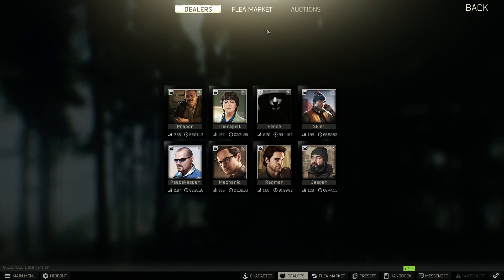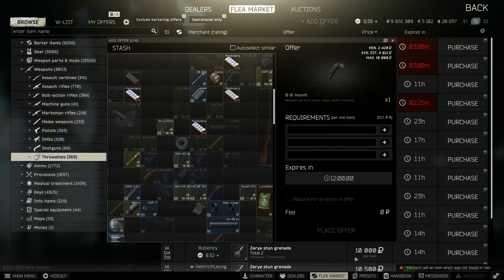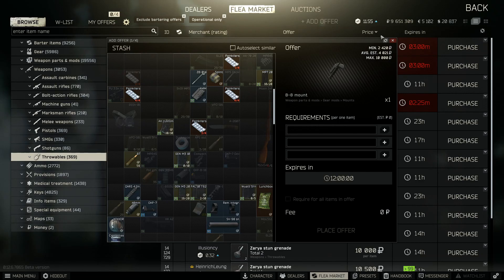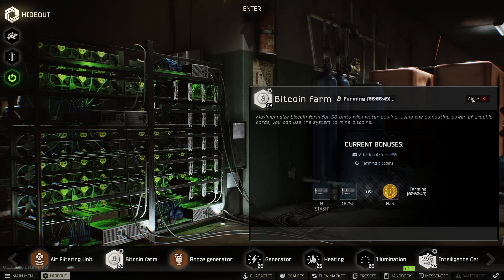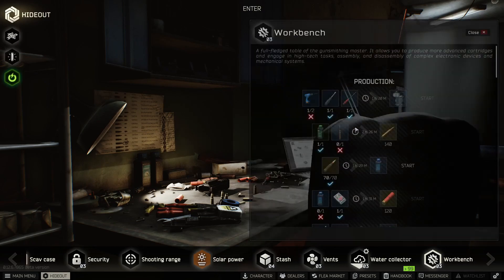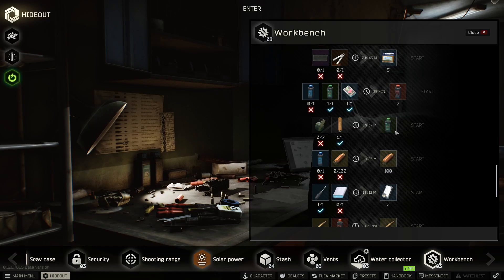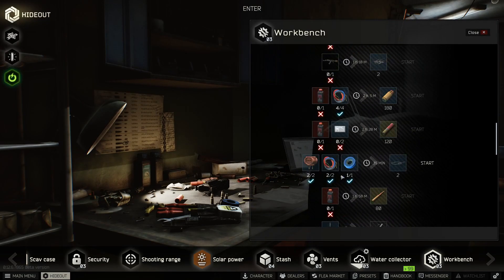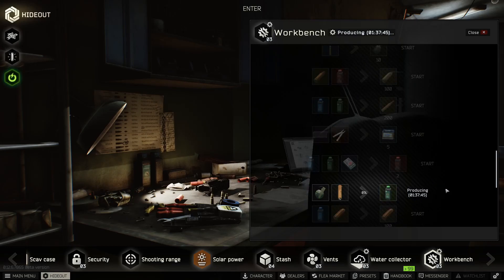Tarkov Flea Market Item Of The Week S2 EP. 3 - EASY HIDEOUT CRAFTABLE PROFIT! - Escape From Tarkov